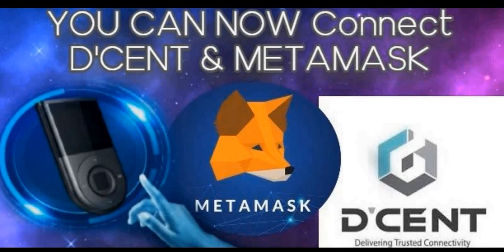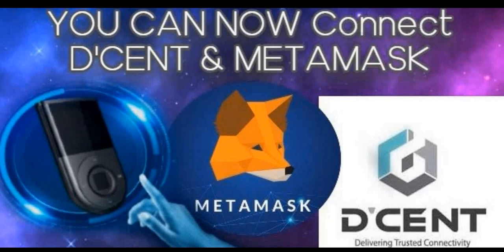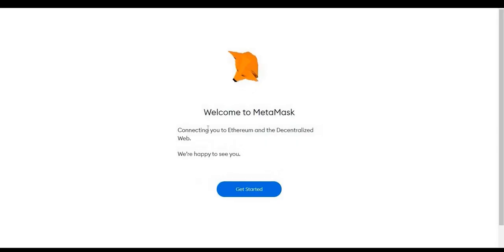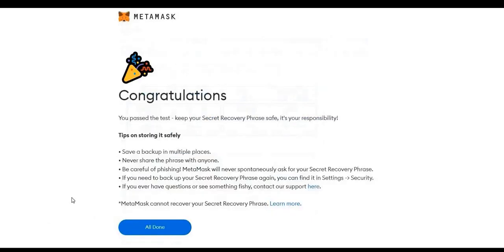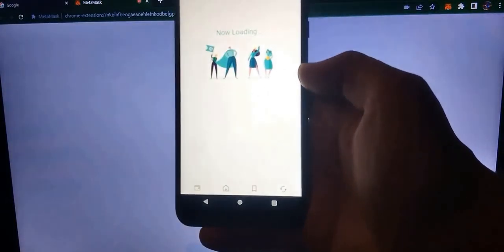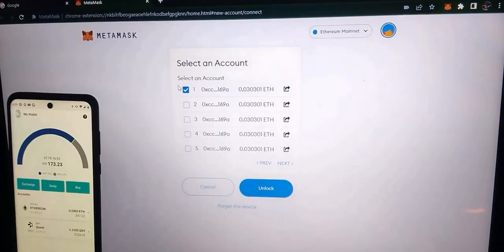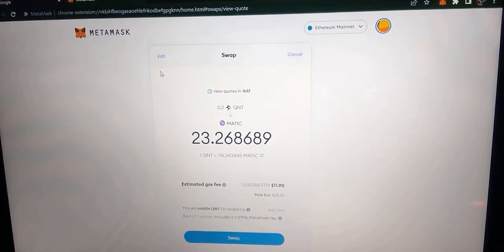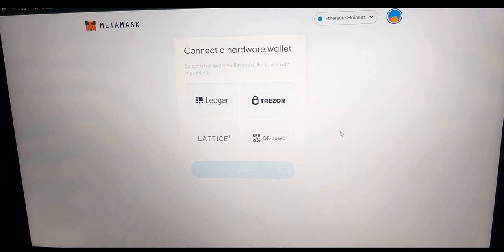How To Create and Connect a MetaMask wallet to your D'CENT wallet SPECIAL EASY TUTORIAL!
Purchase a DCENT Biometric wallet: KEEP YOUR CRYPTO SAFE!